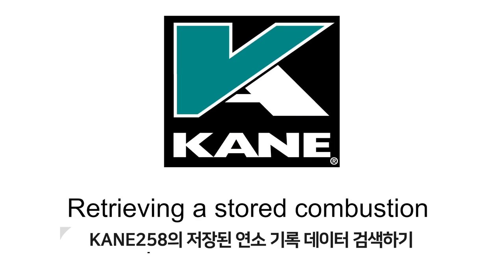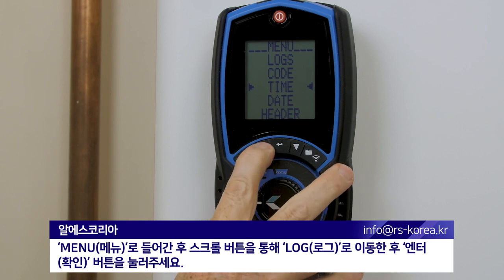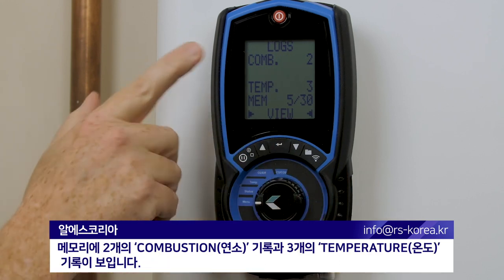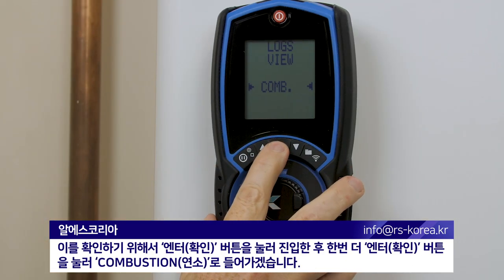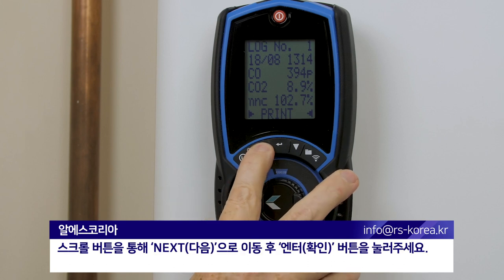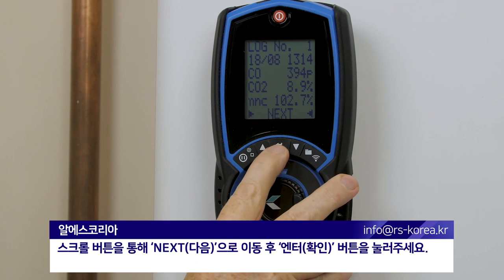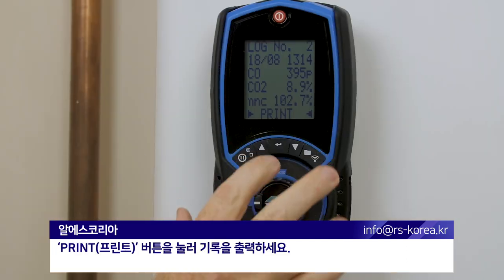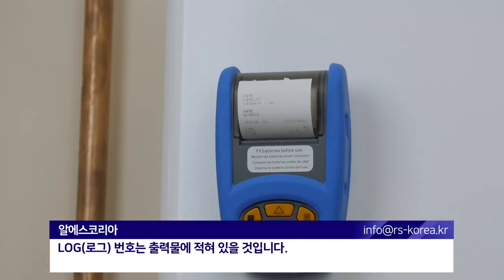EP.07] KANE258의 저장된 연소 데이터 검색하기 [연소가스분석기 KANE]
안녕하세요!
월간 계측기 편집자입니다.

오늘의 영상은 연소가스분석기 KANE 시리즈
" EP.07 KANE258의 저장된 연소 데이터 검색하기" 입니다.

제품의 대해 궁금하신 부분이 있으시다면 아래 전화로 문의주시면 친절하게 답변 드리도록 하겠습니다.

구독♥ 좋아요♥ 알람설정 부탁드리고 보고싶은 영상이 있으시다면
댓글로 남겨주세요!

그럼 오늘도 즐거운 시청되시길 바랍니다 :)